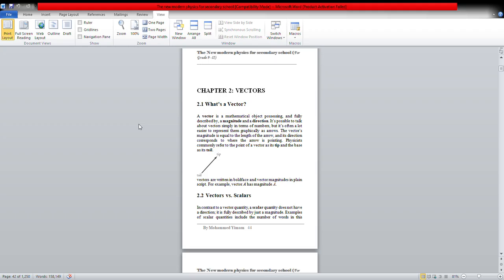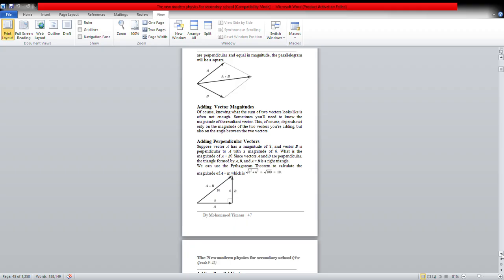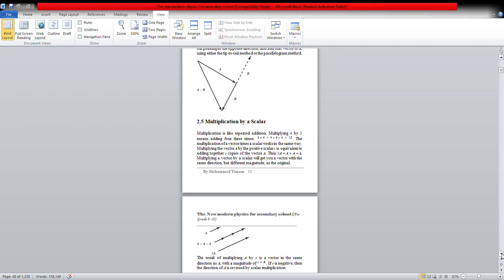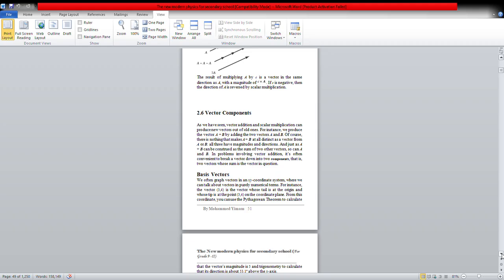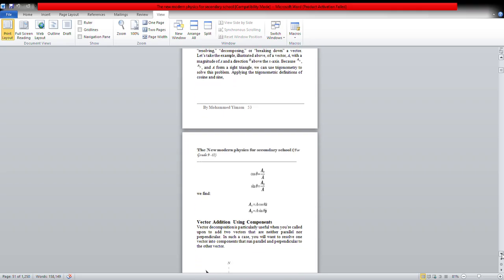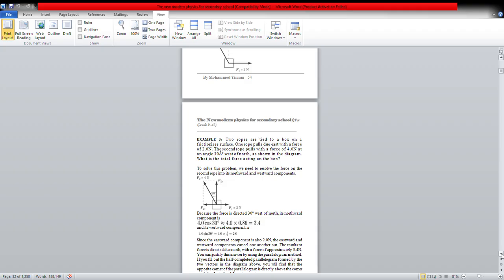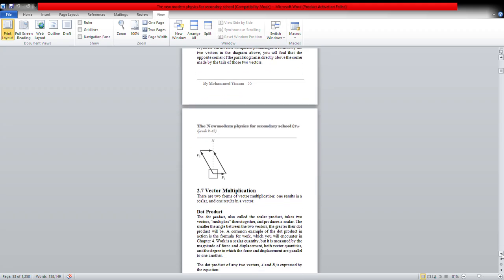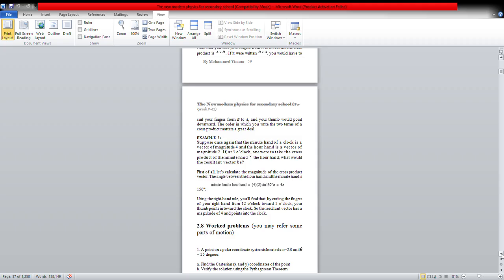Vector addition, vectors subtraction finding the resultant vector and Vector Multiplication.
In this video we will see deeply in detail about Vectors, vector addition, vectors subtraction finding the resultant  vector and Vector Multiplication.